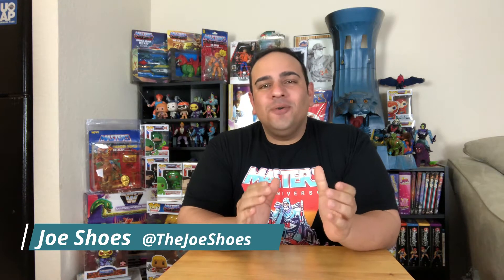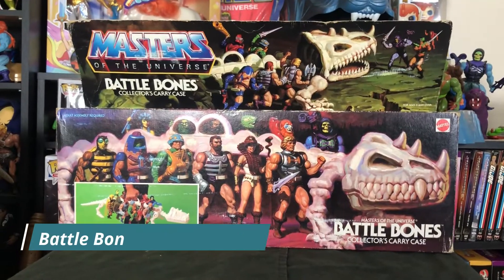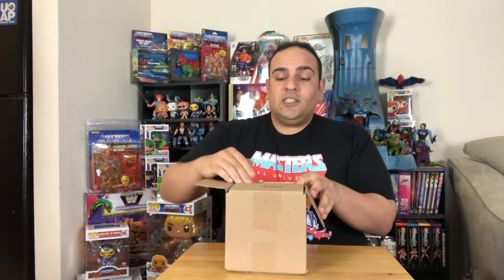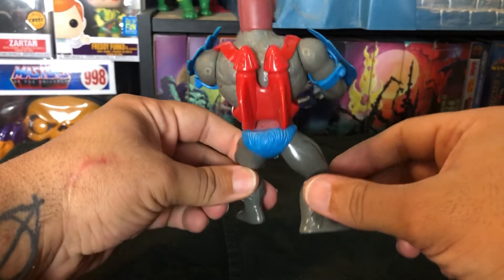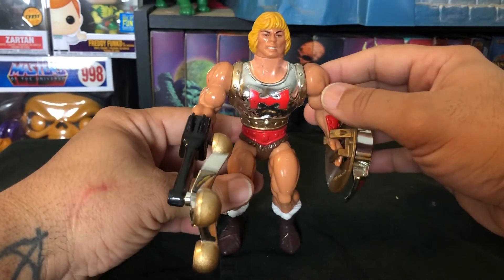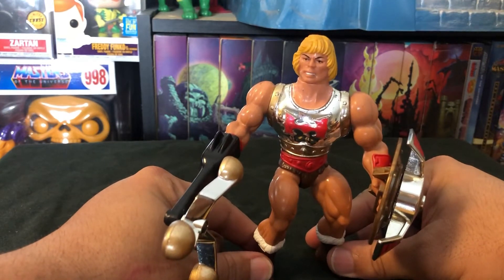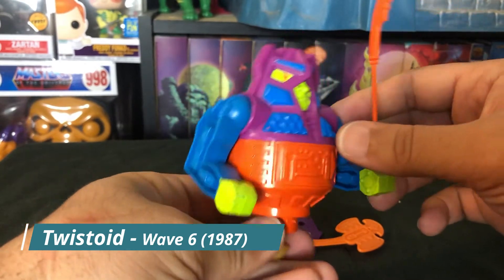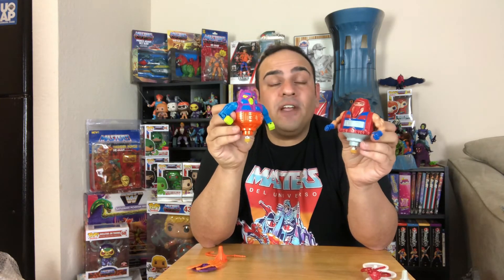$1,000 of Vintage He-Man & Masters of the Universe MOTU Action Figures 80s Toys Unboxing Vol. 5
Behold as Joe receives another haul of vintage 1980s Masters of the Universe figures! Six classic and rare MOTU figures are delved into and shown off as we fall further in love with He-Man and friends as made by the good folks at Mattel! He goes through his new collectibles and offers some quick commentary as he further builds his collection.